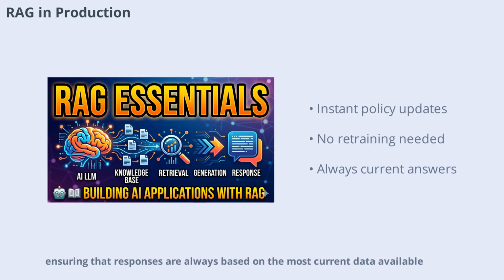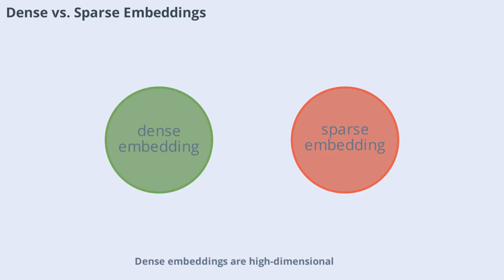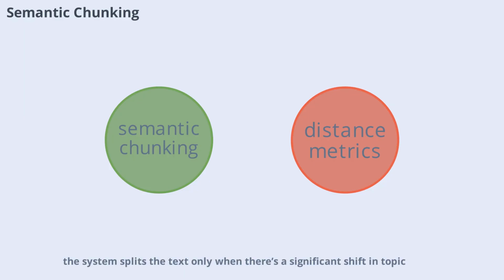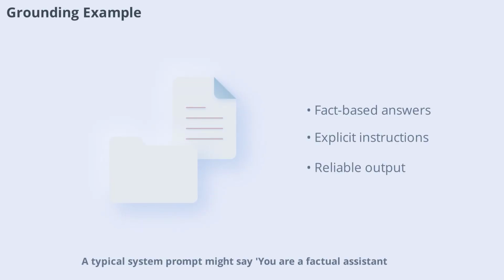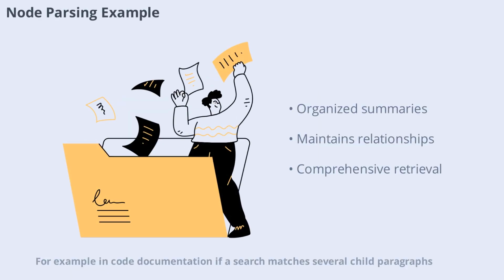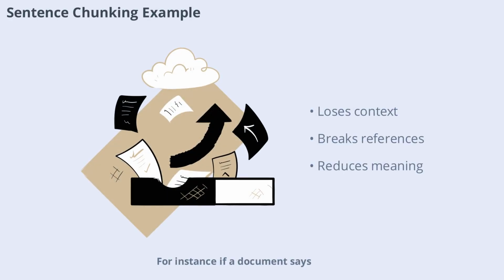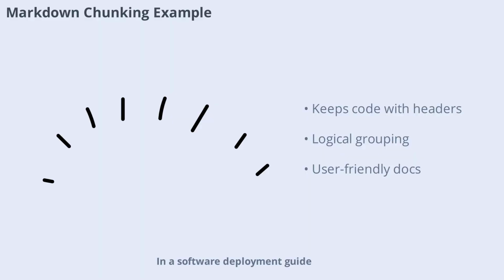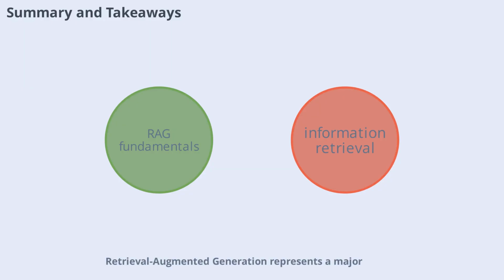Week 5 - Part 5.5 :(RAG, Vector Stores & Frameworks): RAG systems & Lang Chain and Semantic Kernel.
In real-world scenarios, RAG systems shine by integrating seamlessly with dynamic information sources. For example, when a company updates its health insurance policy, an internal assistant powered by RAG can search the newly uploaded document and provide accurate answers immediately. This eliminates the need for constant model fine-tuning, saving time and resources. The model retrieves the relevant clauses and appends them to the prompt, ensuring that responses are always based on the most current data available.

00:56
Chunking is a critical process in RAG pipelines, where large documents are broken down into smaller, meaningful segments. Even though modern language models can handle massive context windows, passing an entire 200-page document directly is inefficient. It leads to high latency, increased costs, and the risk of missing important details buried deep within the text. Chunking ensures that only the most relevant parts are processed, making the system faster and more cost-effective.

01:16
Consider a scenario where you need to answer a query about capital gains tax limits from a country’s entire legal tax code. Instead of processing the whole document, chunking allows the system to extract just the three paragraphs that address the specific question. This targeted approach reduces both the time and cost per query, making information retrieval much more efficient and practical for large-scale applications.

01:34
There are different methods for chunking text. Fixed-size chunking splits text at set intervals, such as every 500 characters, regardless of the content’s structure. In contrast, recursive character text chunking uses a hierarchy of separators—like paragraphs, sentences, and spaces—to split text more naturally. This preserves the integrity of sentences and paragraphs, ensuring that meaning isn’t lost during the chunking process.

01:52
Imagine a fixed chunking method that splits text exactly at character 500. It might cut a sentence in half, making it difficult to understand. On the other hand, recursive chunking would split at the end of a paragraph, keeping the sentence intact. This difference is crucial for maintaining the clarity and coherence of the information being processed.

02:08
Chunk overlap refers to the practice of duplicating a certain number of tokens or characters from the end of one chunk at the beginning of the next. This technique ensures that important concepts spanning across chunk boundaries are captured together, preventing the loss of semantic context. It’s a safeguard against data fragmentation, especially when information flows across artificial splits.

02:25
For example, in a medical manual, one chunk might end with a recommendation for treating high blood pressure, while the next chunk begins with medication details. Overlapping the chunks ensures that the relationship between symptoms and treatments is preserved, allowing for more accurate and meaningful search results.

02:41
Embeddings are the backbone of semantic search in RAG systems. Dense embeddings are high-dimensional, continuous vectors generated by deep learning models. They capture abstract meanings and conceptual similarities. Sparse embeddings, on the other hand, are vectors with mostly zero values, focusing on exact keyword matches and frequency. Each type has its strengths depending on the search needs.

02:58
Suppose a user searches for 'feline illnesses.' A dense embedding will match document chunks discussing 'cat diseases' due to semantic similarity, while a sparse embedding will look for the exact words 'feline' and 'illnesses.' This dual approach ensures both broad and precise retrieval capabilities, depending on the context of the query.